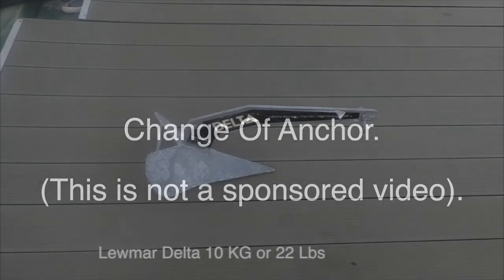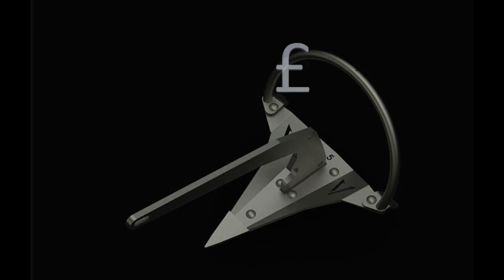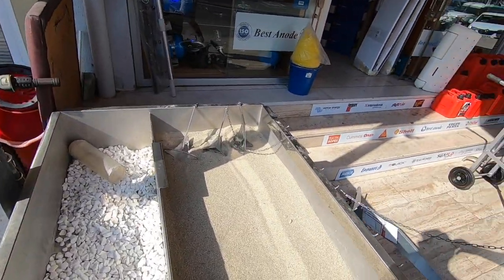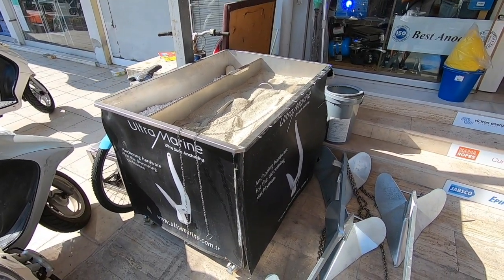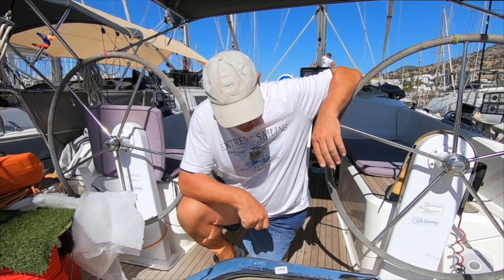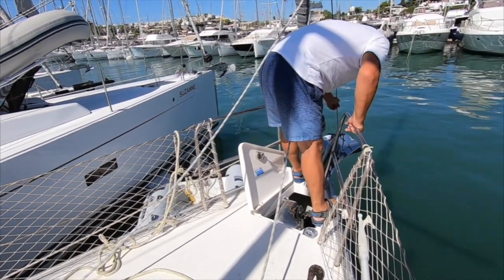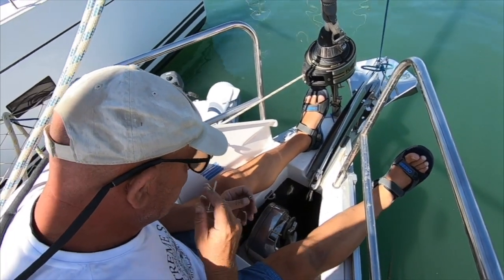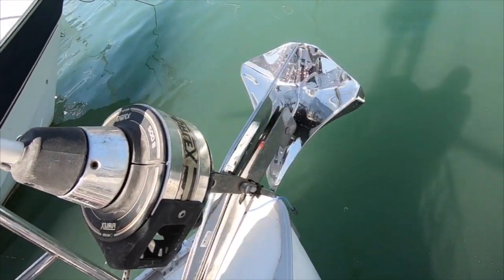The best Anchor? We changed Anchor! The Ultra Anchor.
The best anchor? The Ultra Anchor.  We changed Anchor! Tip weight is all important in the Eastern Med. The harder sand and rocks mean you need an anchor that can penetrate. Weed is a problem you need something that can cut through and give you good holding.  The Ultra  has amazing holding power and digs right in. With the flip swivel allowing the anchor to stow the right way up every time I think we have the best anchor set up for Impavidus.